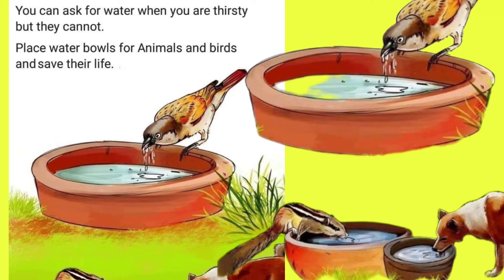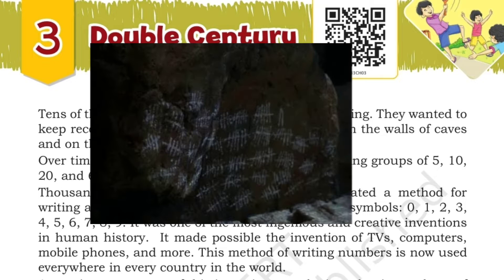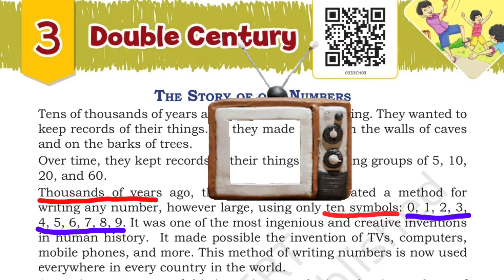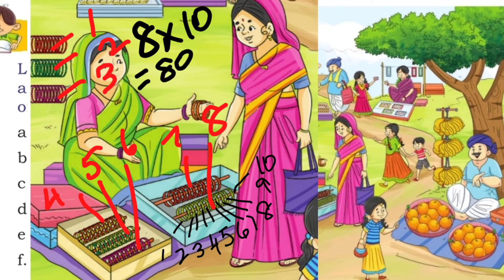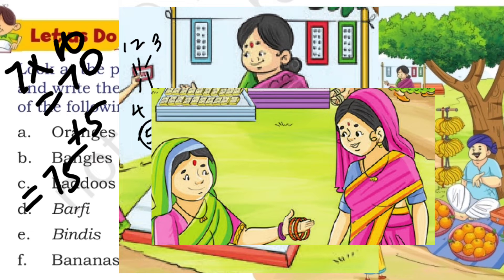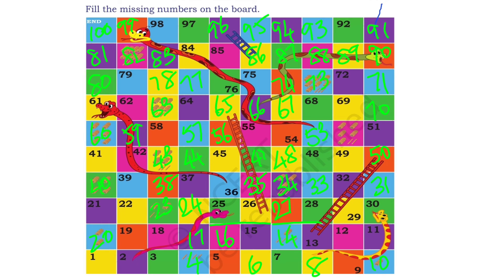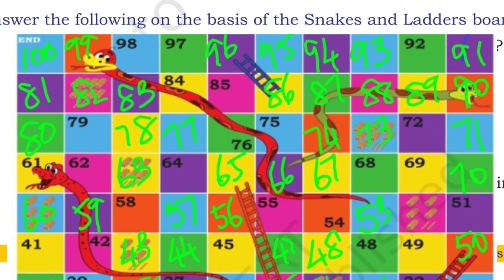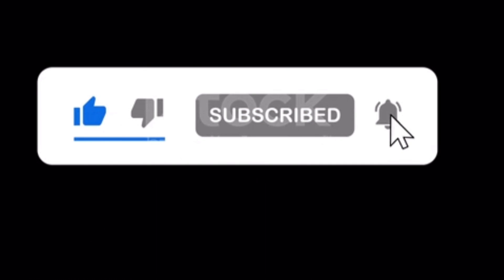Double Century - Class 3 Mathematics (Part 1)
Unit 3 - Double Century